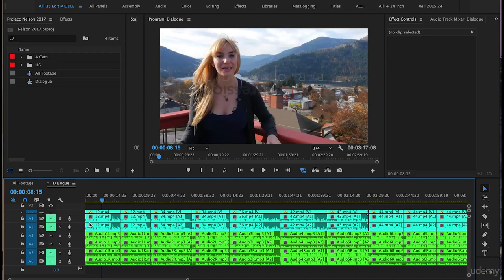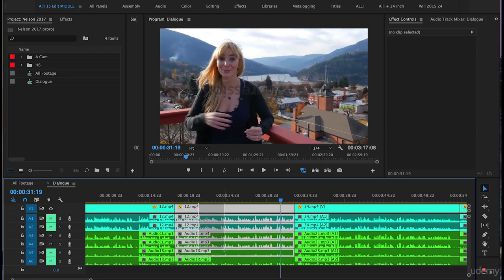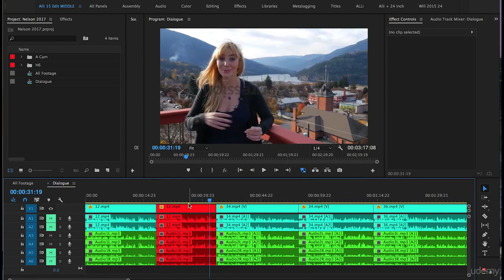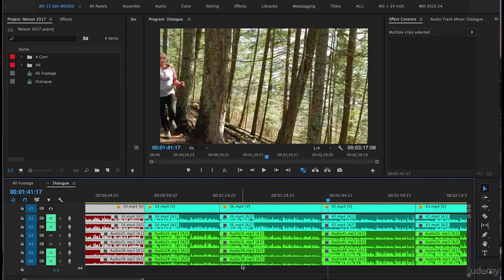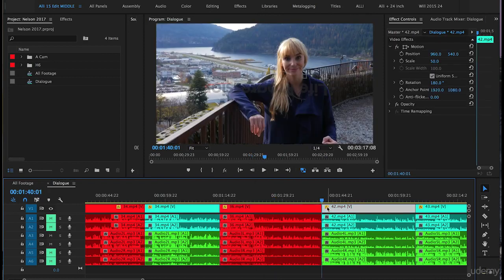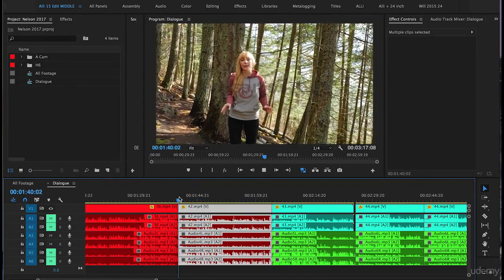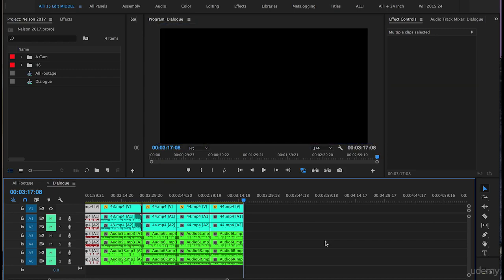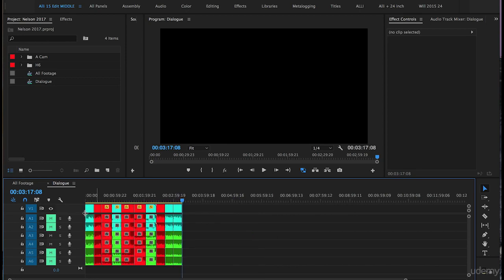Adobe Premiere Pro CC Complete A Video Editing Project 8